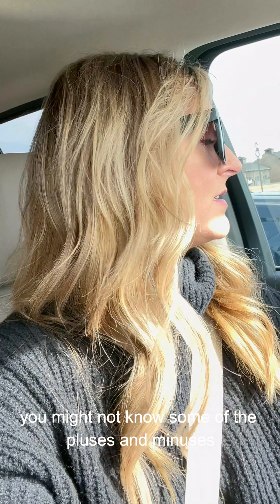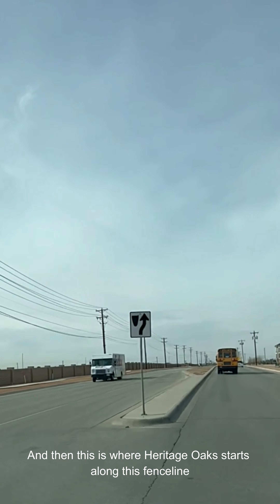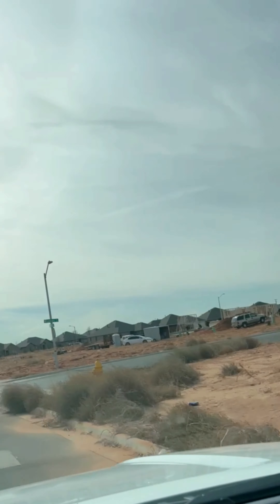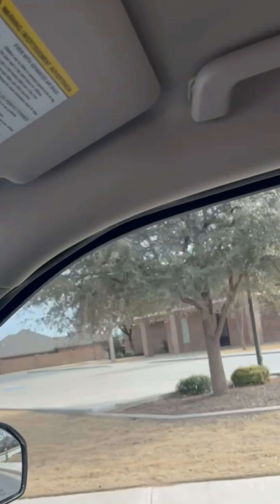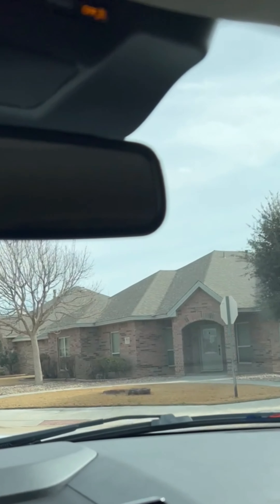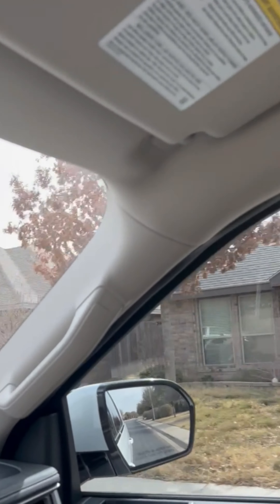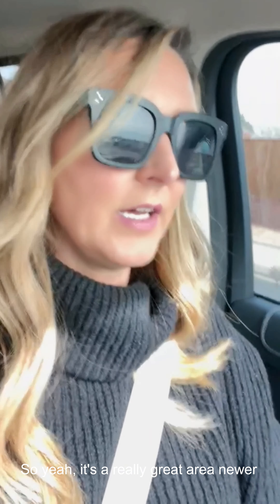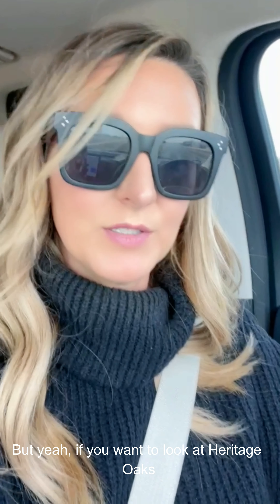Midland Neighborhoods- Which is right for you?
Whether you're currently living in Midland and considering a move, or you're moving to Midland for the first time, ride with me and explore one of our most popular neighborhoods!